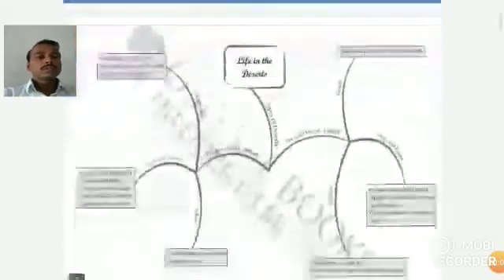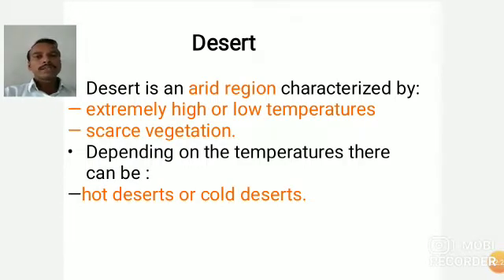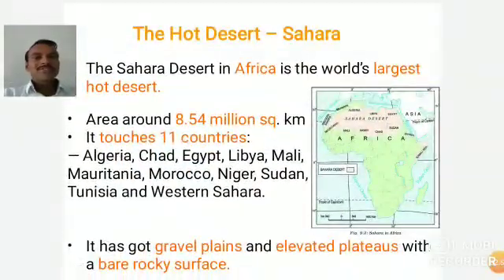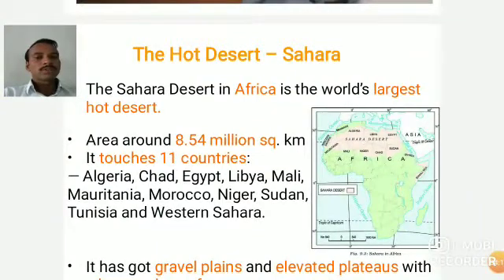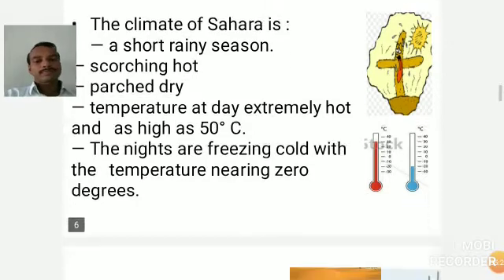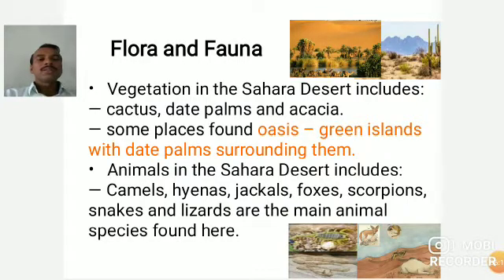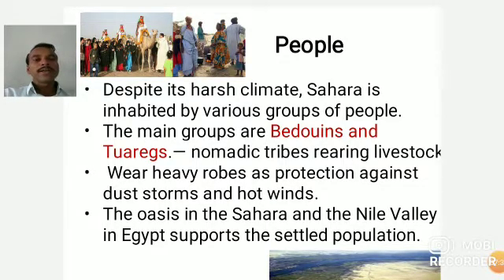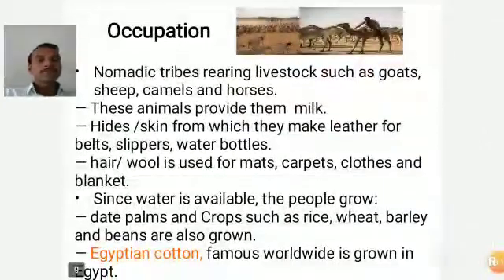Class 7th 'Ch-9 Life in the Desert Geography Part 1'